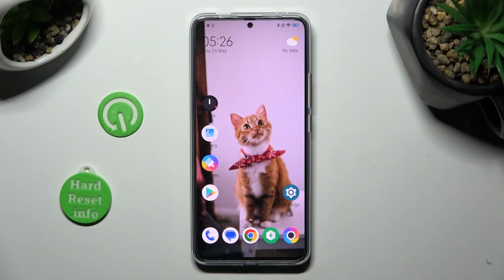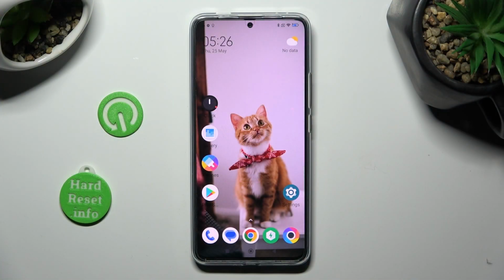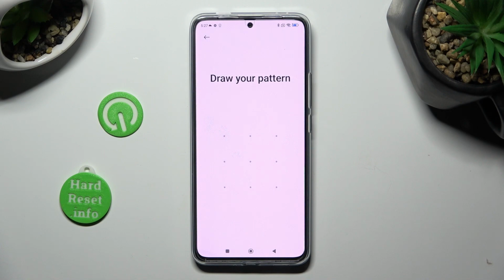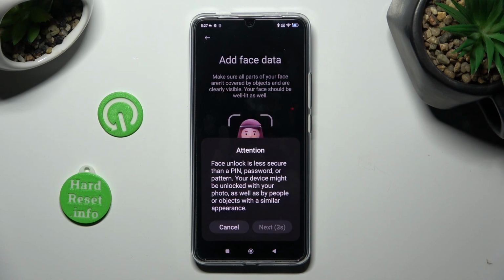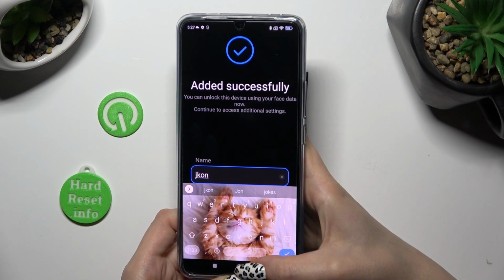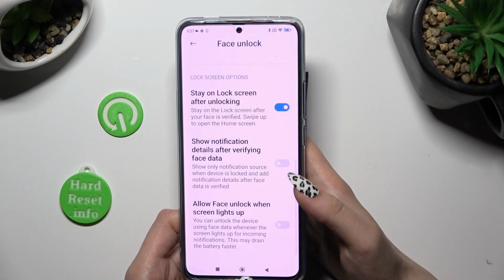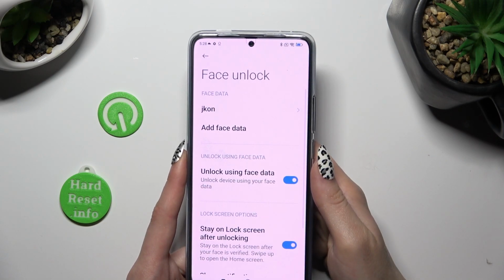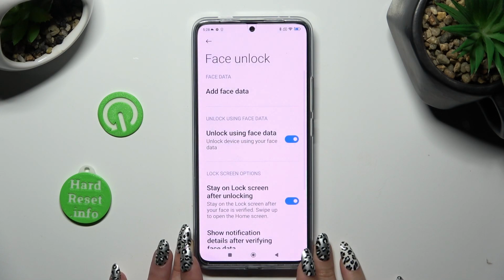How to Set Up Face Unlock on POCO F5 Pro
Find out more info about POCO F5 Pro:
In this video, we'll walk you through the process of configuring and enabling the face unlock feature on your POCO F5 Pro, so follow our steps. Visit our YouTube channel if you are looking for more helpful tutorials.

How to set up face unlock on POCO F5 Pro? How to manage face unlock on POCO F5 Pro? How to add face unlock to POCO F5 Pro?